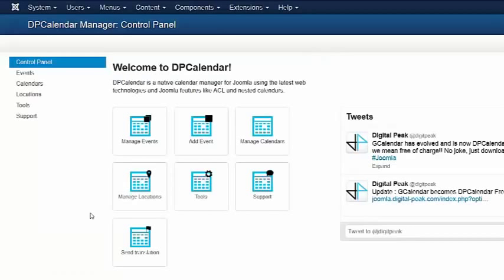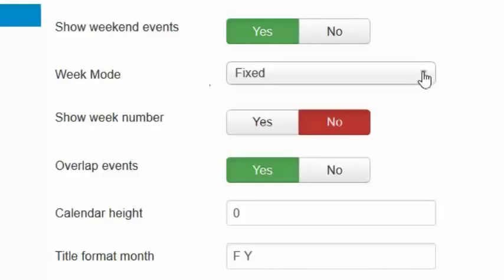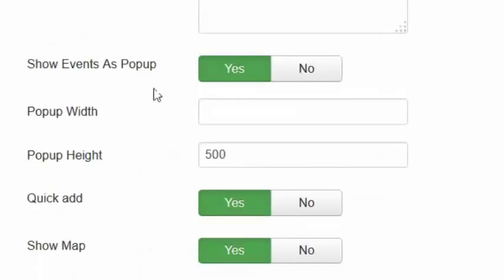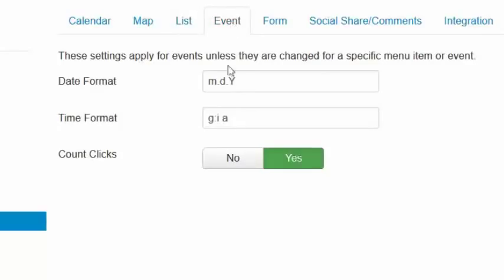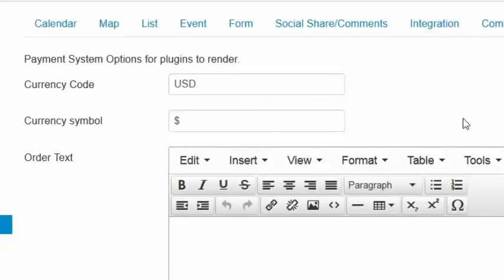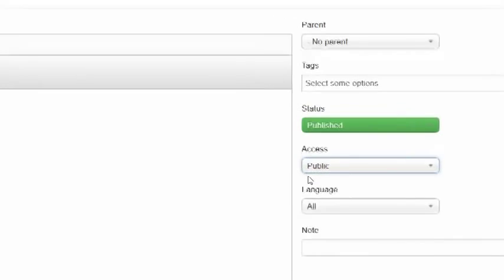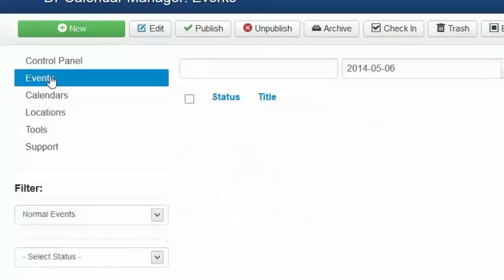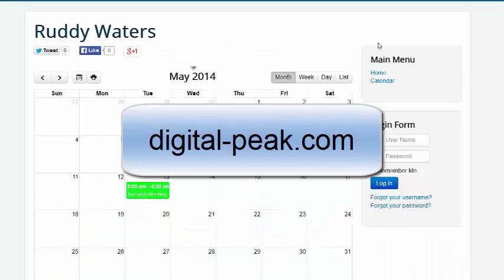Setting up DPCalendar Free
Basic set up of DPCalendar Free version.  How to install and create your first calendar and event.